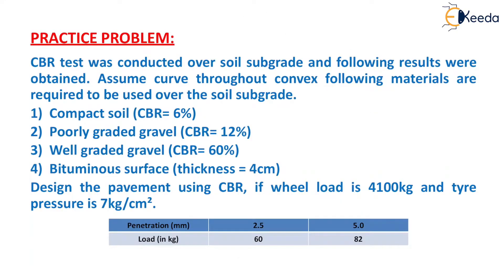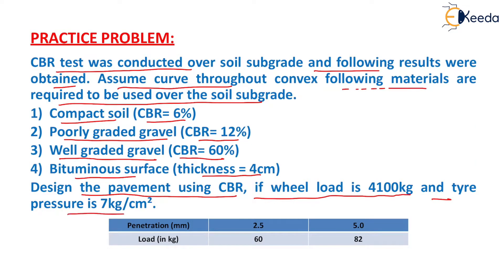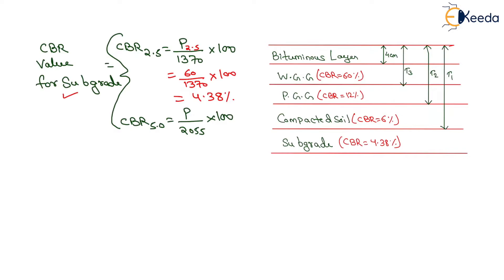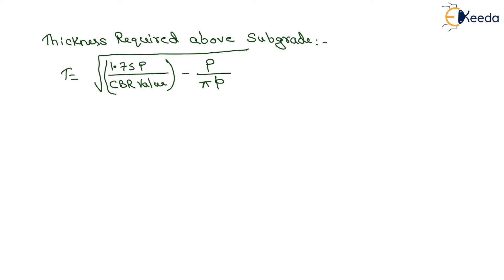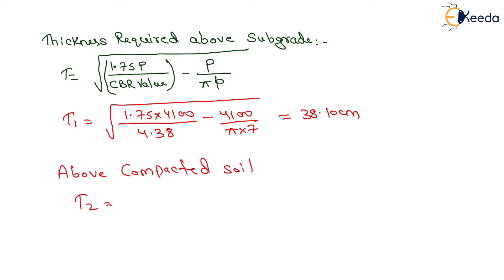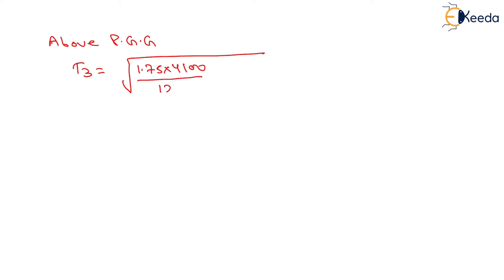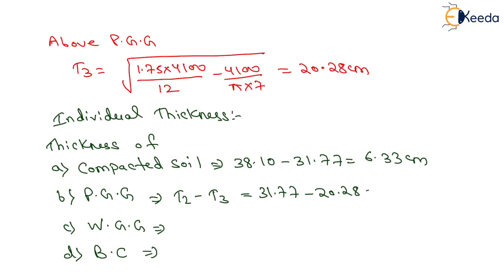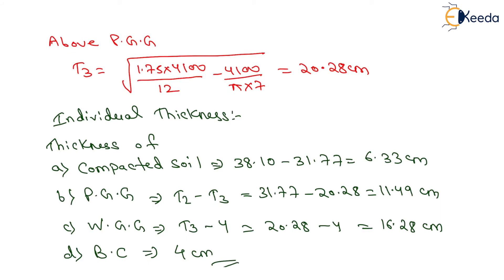Numerical of CBR Method - Design of Highway Pavements - Transportation Engineering - I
Video Name - Numerical of CBR Method

Chapter - Design of Highway Pavements

Happy Learning